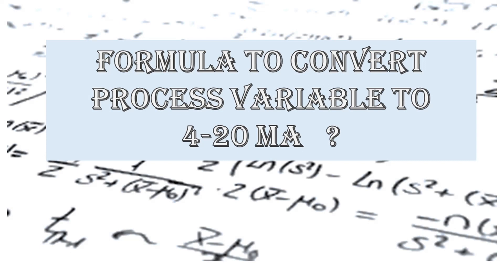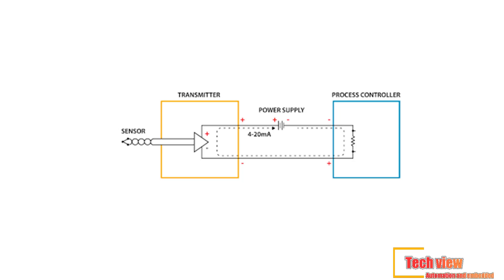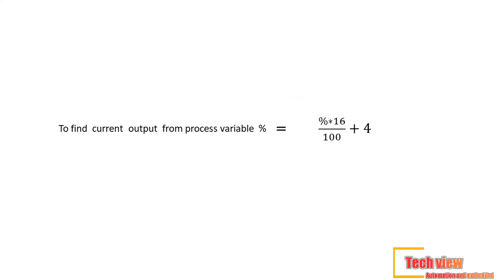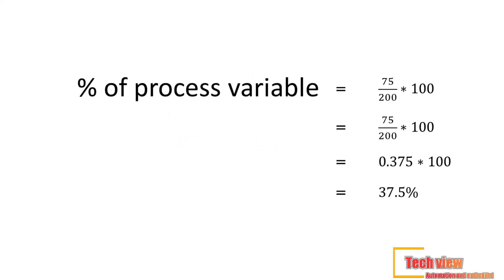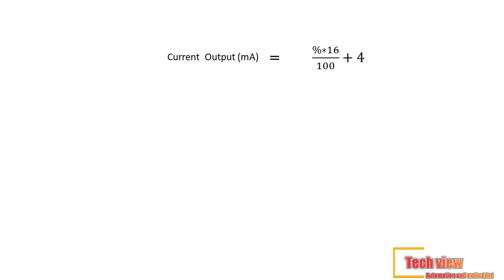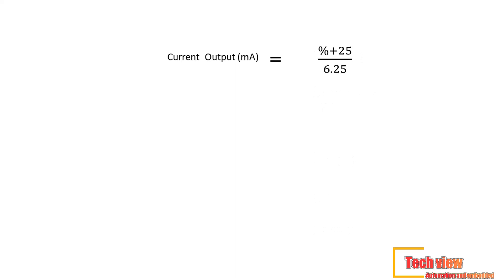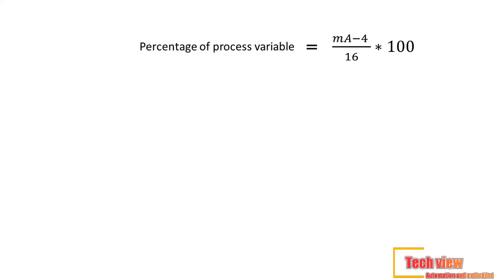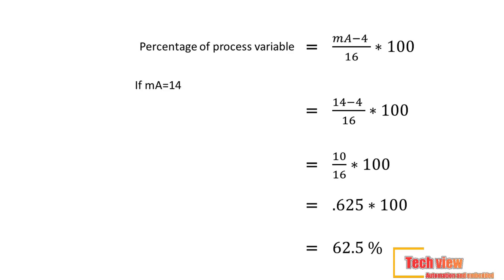Formula for Calculate 4-20 mA ?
#4-20mA Conversion formula current Loop..
Transmitters convert the Process variables to relevant current output. for calibration and loop Checking purpose we have to know the mill Amps output for corresponding Process Variables.